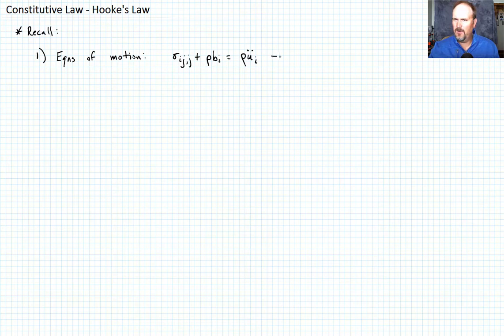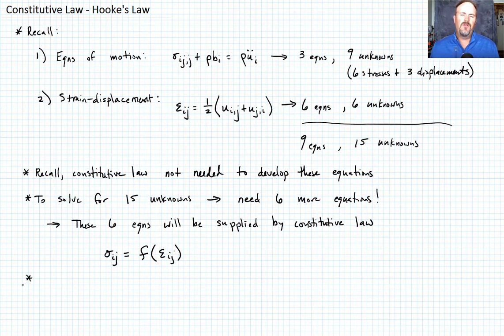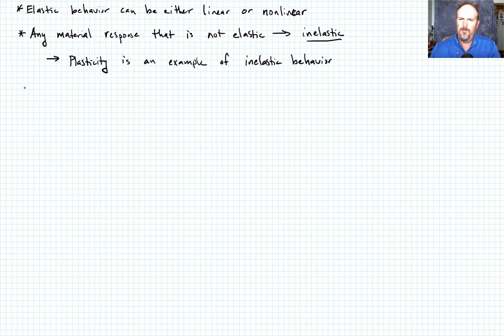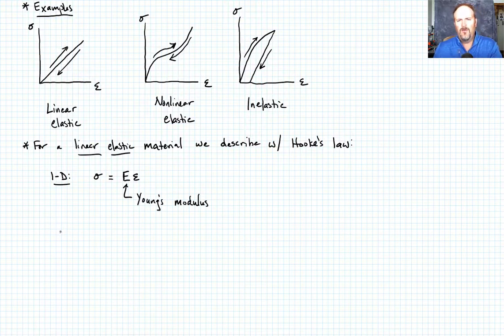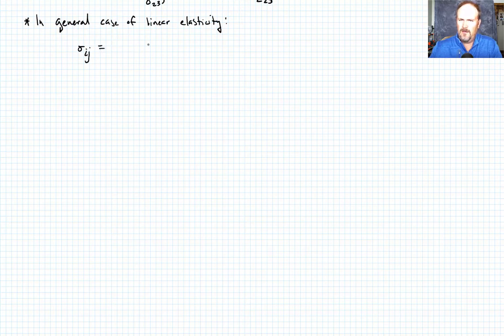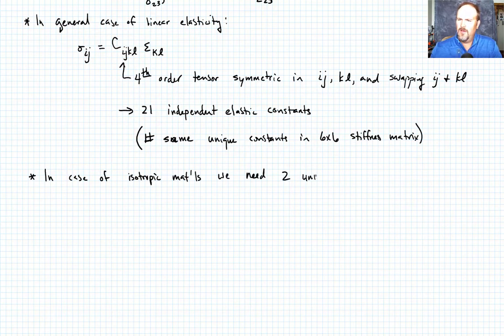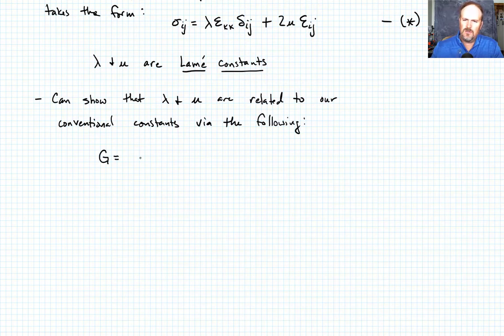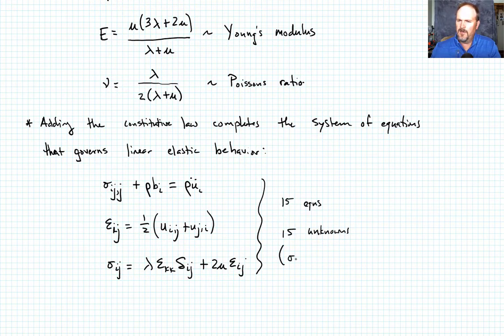1-5: Constitutive Law (Hooke's Law)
Introduces Hooke's Law in tensor form